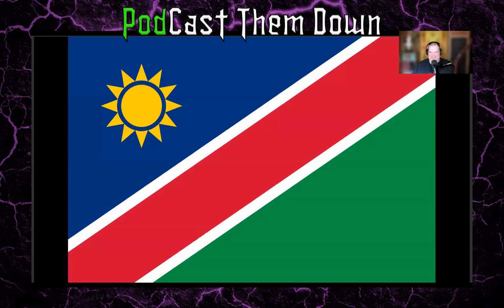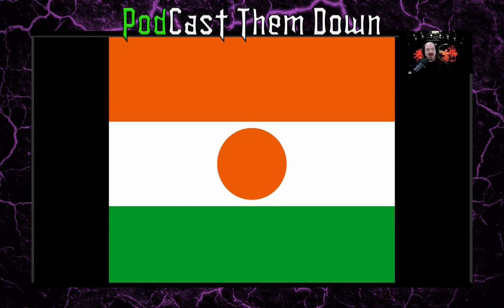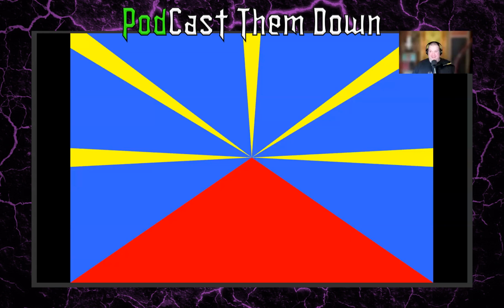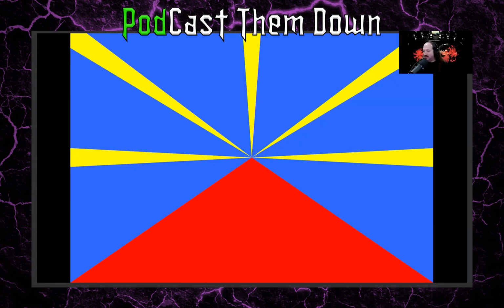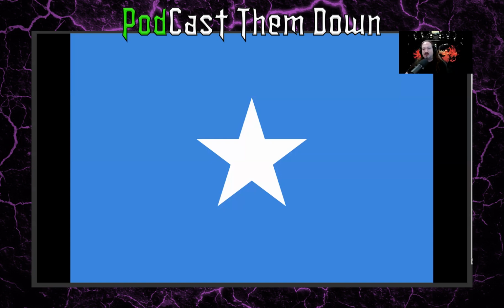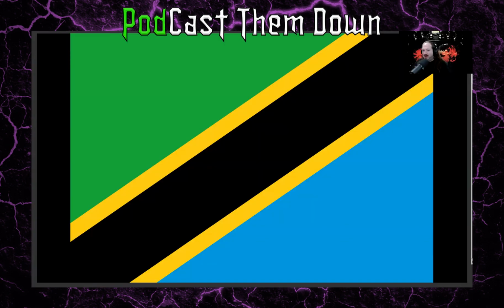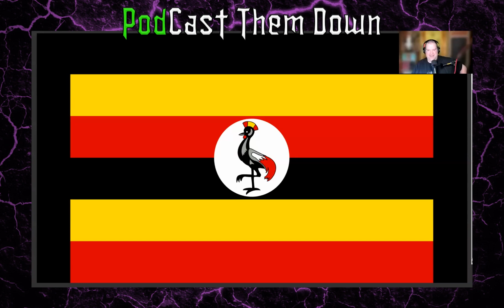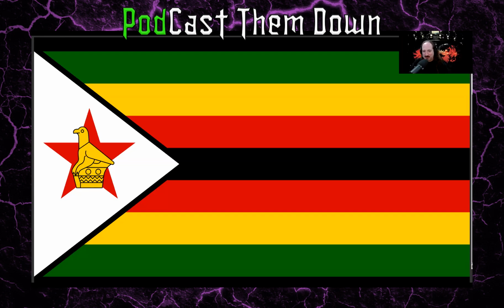Episode 348: The Metalness of African Flags, Finale | Metal Vexillology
Finale: How metal are the flags of Africa?